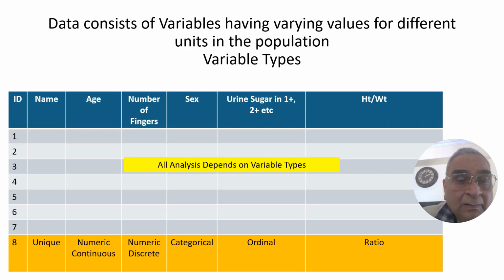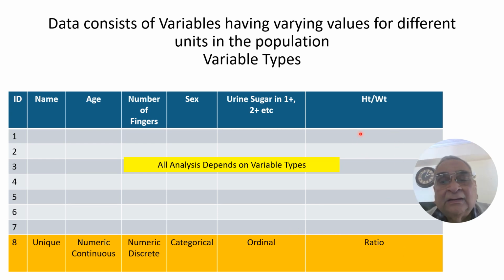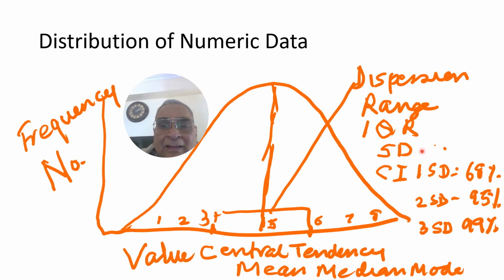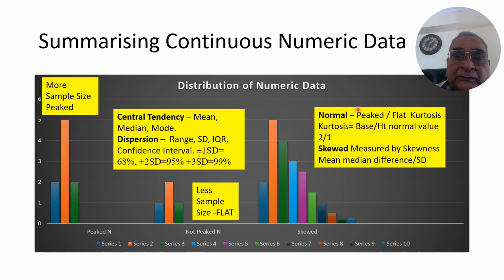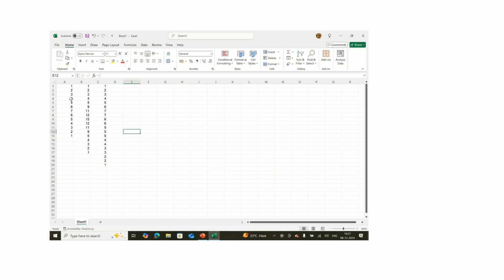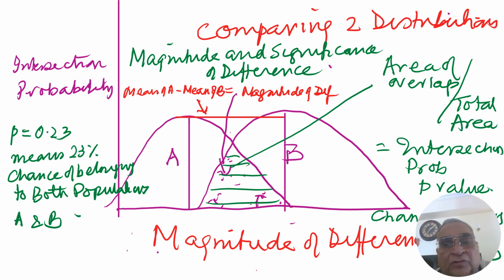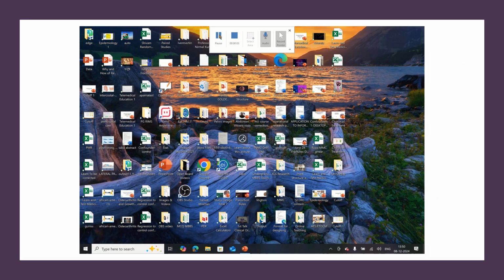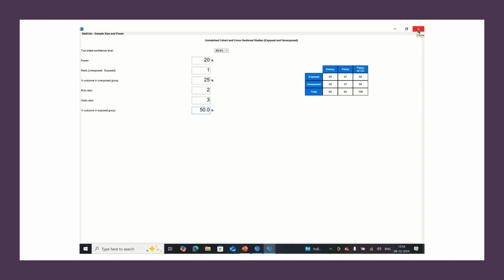Approach to Data GKSingh PIMS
Data is collected during thesis or any research project, Analysed and presnted as a paper, project report and used for clinical, adminisytrative or policy decisions. We teach basics of understanding and handlinng Numeric data.